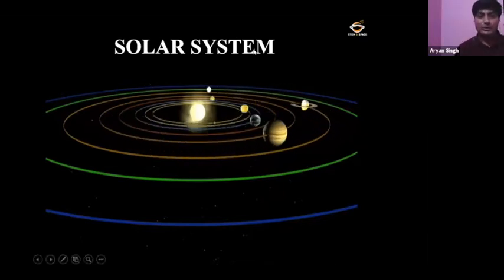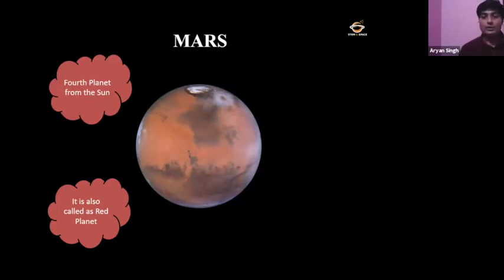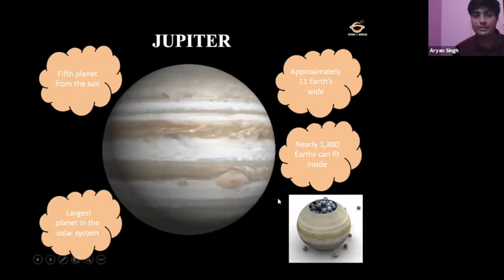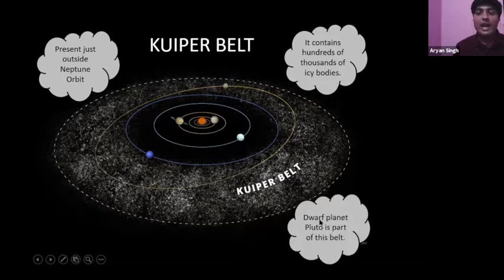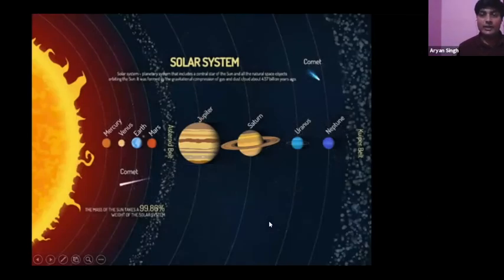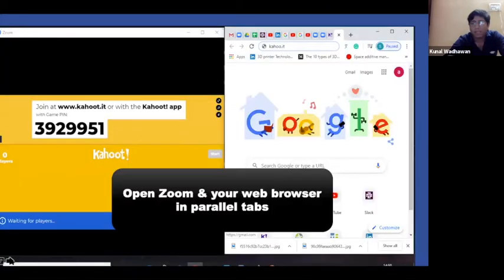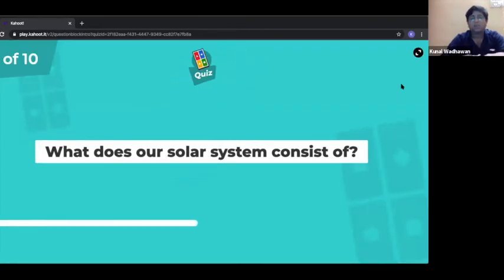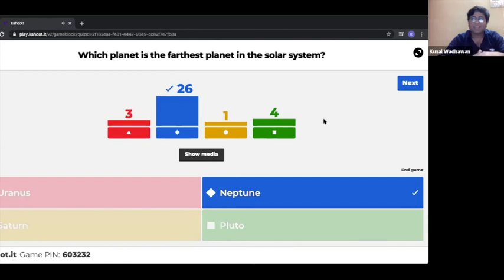DIY Pocket Solar System Webinar by STEM&Space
Gaze up at the sky and create stories with us.

STEM & Space conducted yet another interesting Webinar - POCKET SOLAR SYSTEM (DIY activity) on WEDNESDAY, April 22nd 2020, 4:30 pm IST.

DISCOVER THE UNIVERSE WITH TEAM STEM & Space.